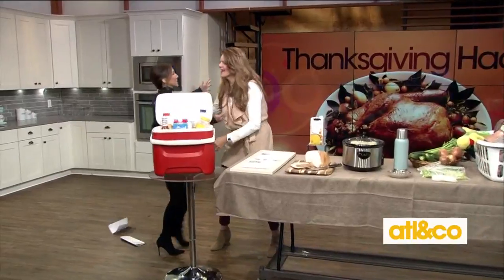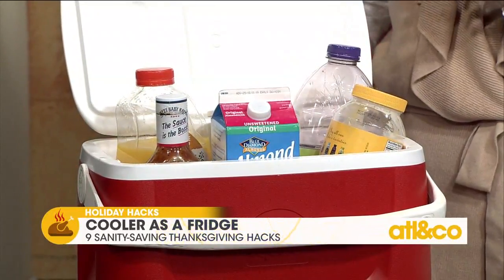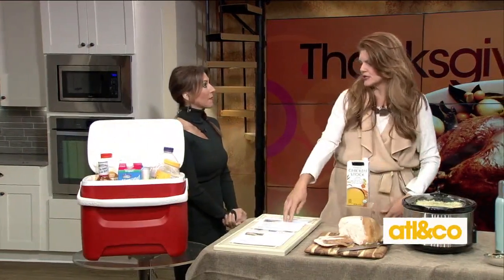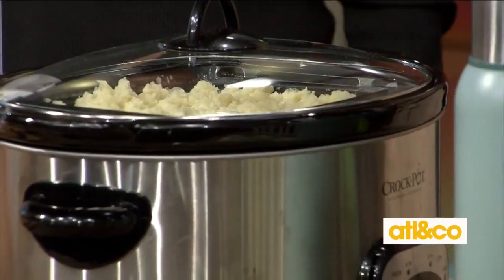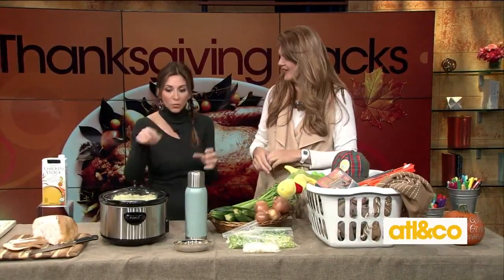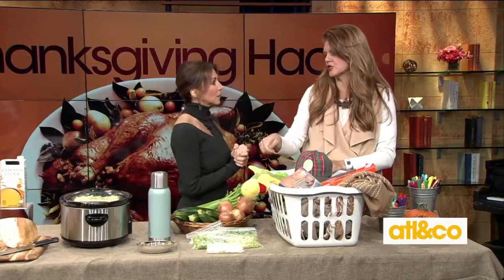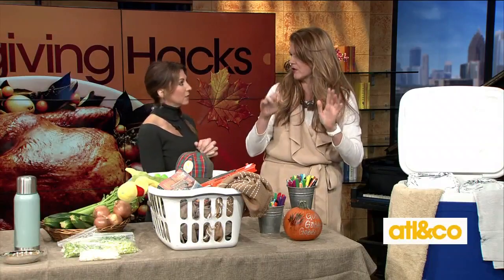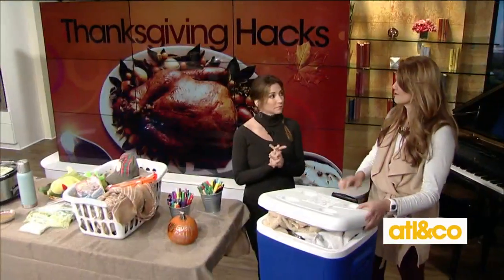Thanksgiving Hacks with Sumptuous Living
Sumptuous Living's Mandy Landefeld shares time-saving Thanksgiving hacks on 'Atlanta & Company'